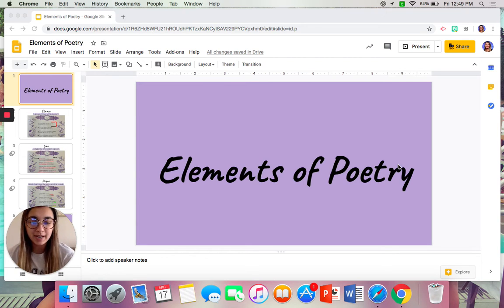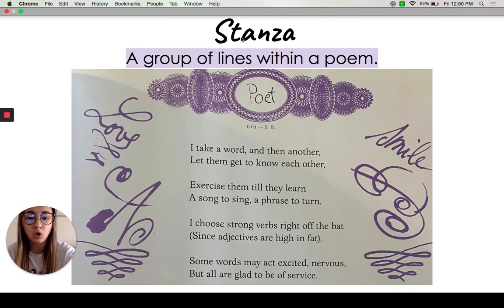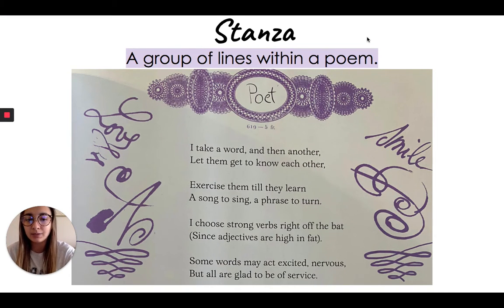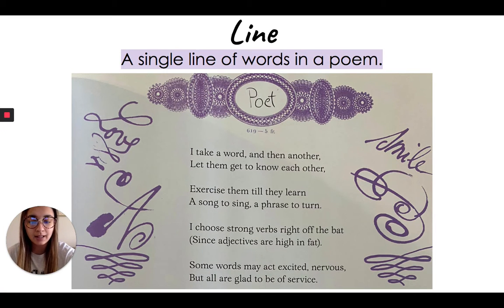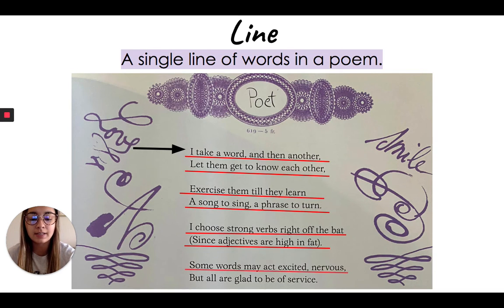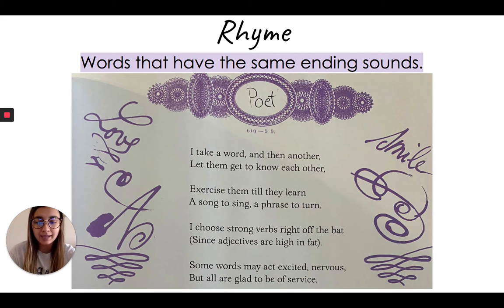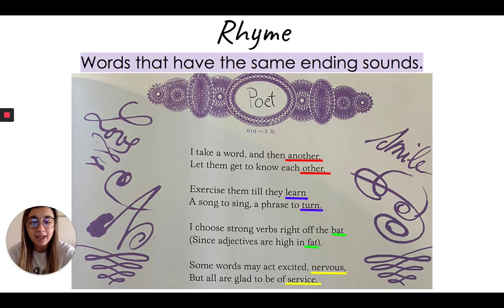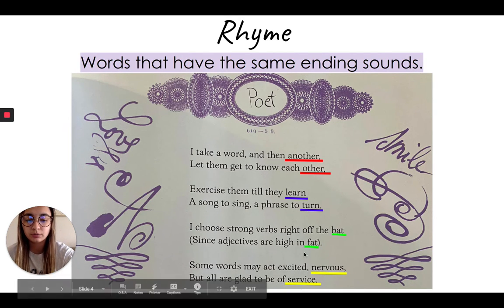Elements of Poetry 1